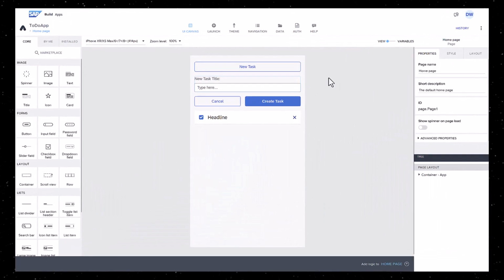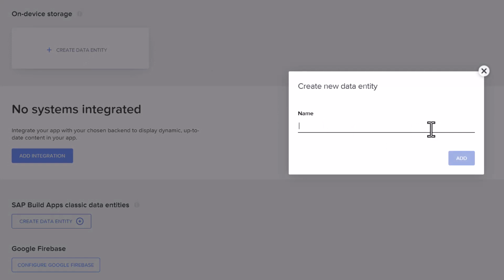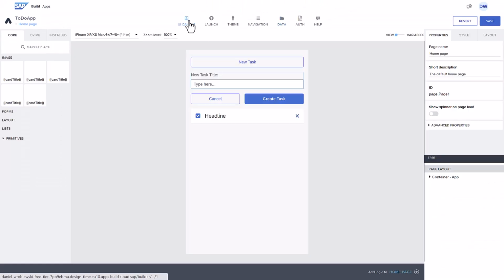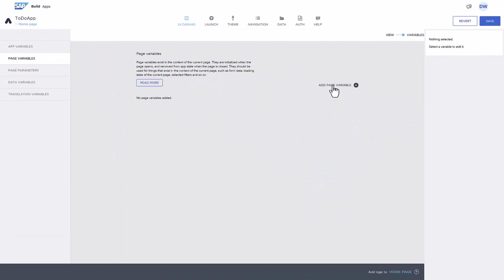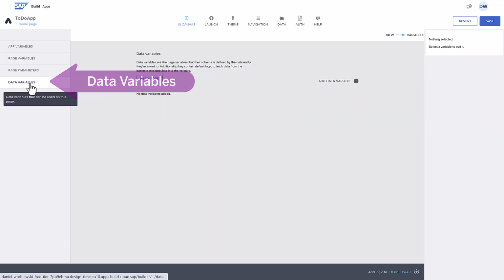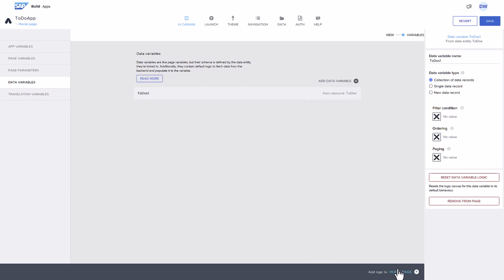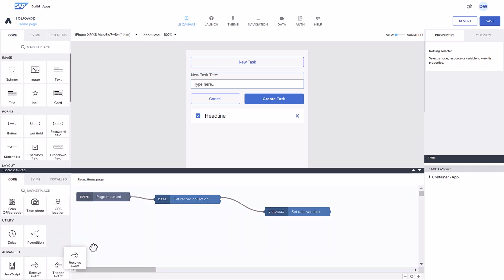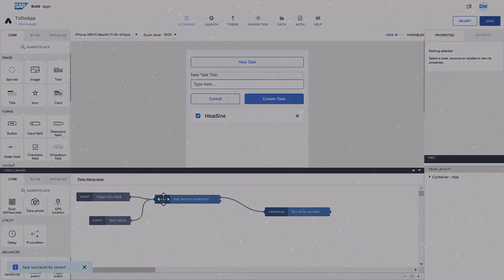SAP Build: Basic App Building #2 - Data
This is the 2nd of 5 videos showing the basics of building an app with SAP Build Apps. In this video, we show how to create a data resource, as well as variables to hold temporary and backend data.

Some of what you will learn:
- Creating on-device storage
- Creating page variables
- Creating data variables
- Creating custom events

IMPORTANT NOTE: At 1:30 of the video, there is an extra step that must be done when copying and pasting the flow functions from the data variable to the page logic canvas. On the Set Data Variable flow function, you must reset the "Record collection" property to "Output value of another node → Collection of records" (because SAP Build Apps does not maintain this value when copying and pasting).

To connect with others interested in SAP Build, join the SAP Builders group